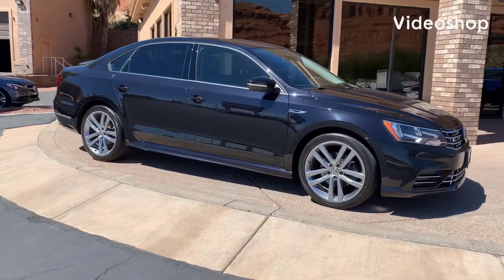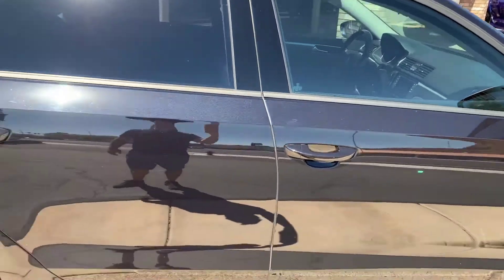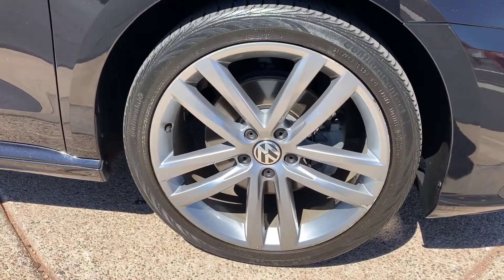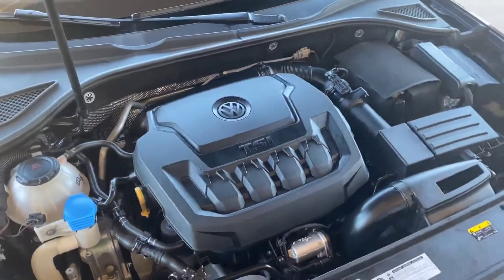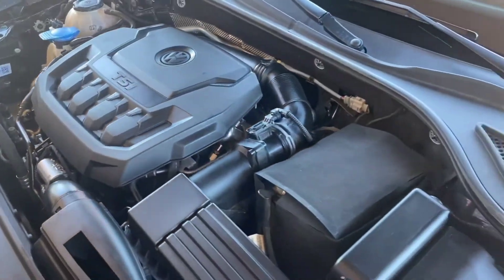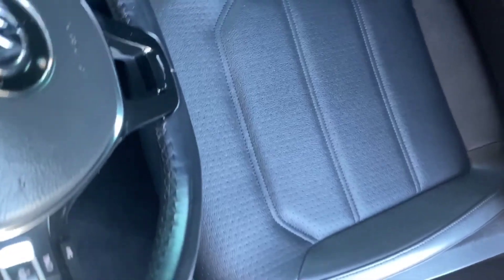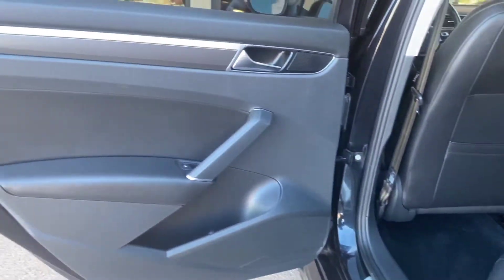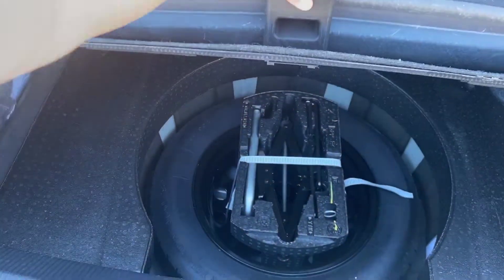2018 Volkswagen Passat 2.0T R-Line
Pearl Metallic 2018 Volkswagen Passat 2.0T R-Line FWD 6-Speed Automatic with Tiptronic 2.0L TSI Titan Black Artificial Leather.

25/36 City/Highway MPG

We would like to thank you for viewing our walk around video and considering our dealership for the purchase of your new or pre-owned vehicle. It is our goal to provide you with an excellent purchase and ownership experience. If you are searching for the best price on a quality pre-owned vehicle, without all the games and hassle of the traditional used car dealer, then look no further. Our NO-PRESSURE, professional, hassle-free sales staff is eager to assist you.